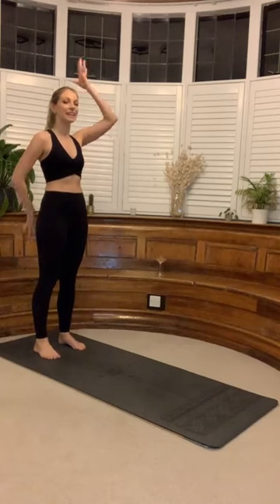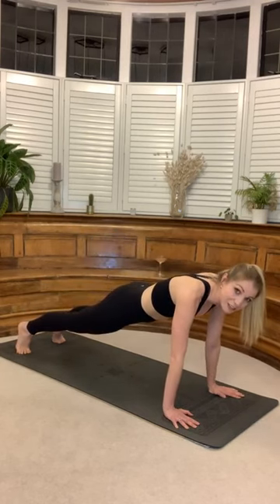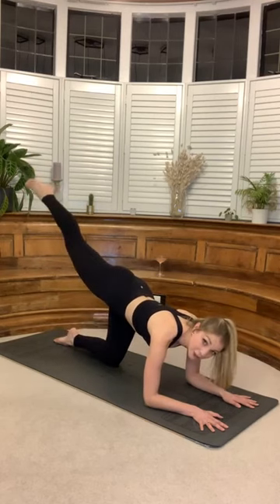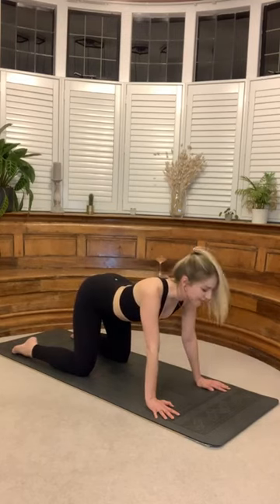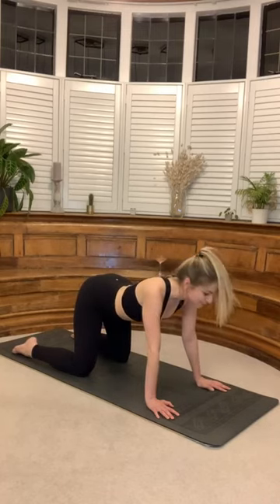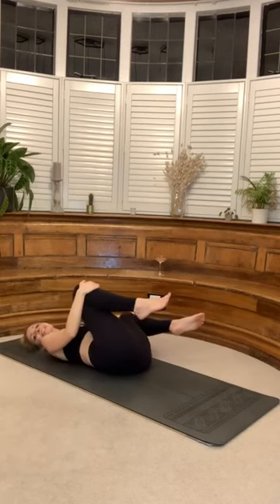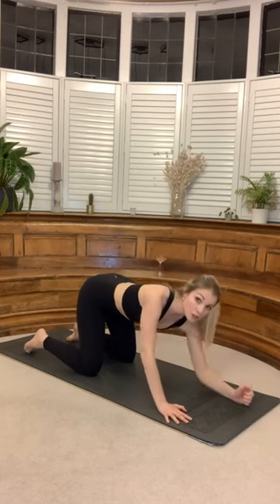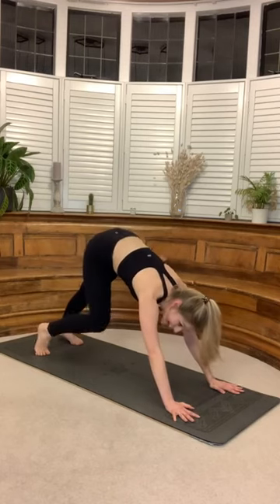30 Minutes of Fun Yoga Challenge